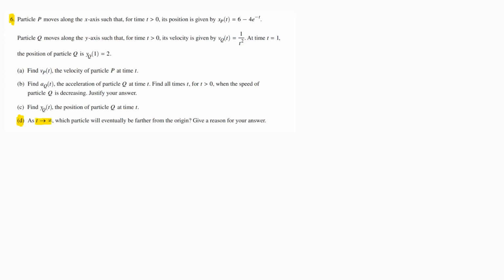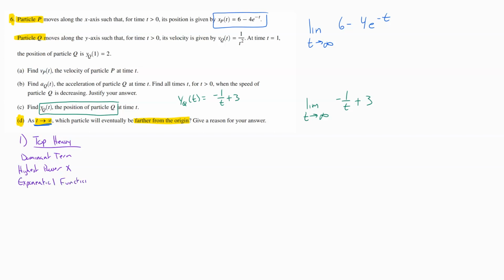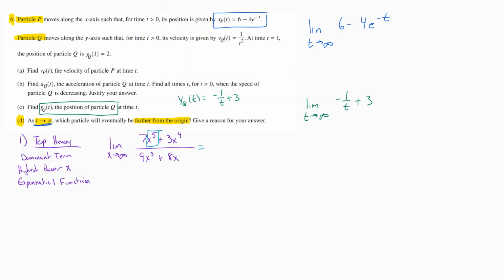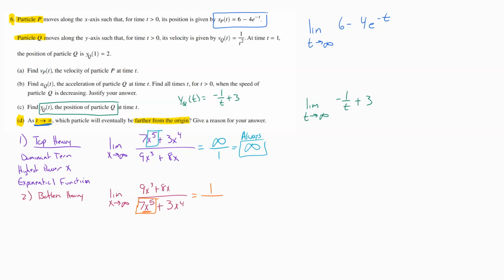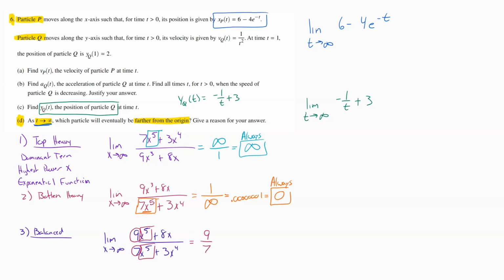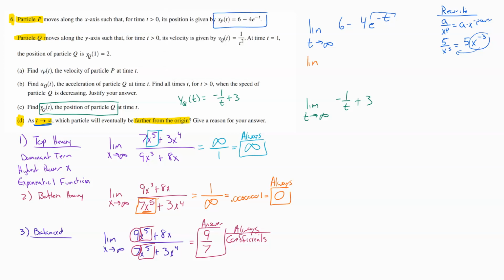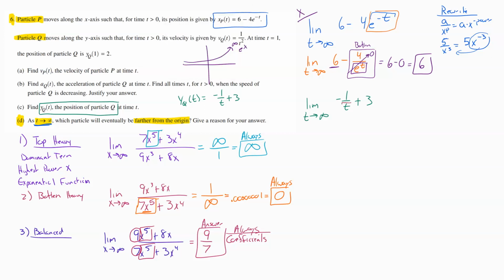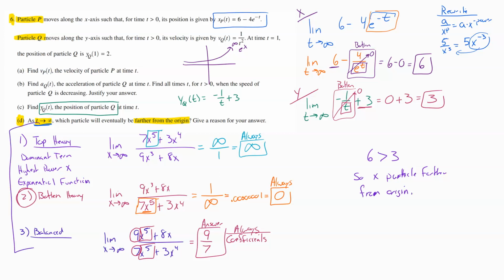2022 AP Calculus AB Free Response No Calc Q6d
This video covers how to determine the limit at infinity for two given position functions.